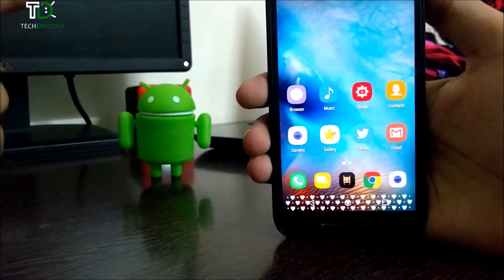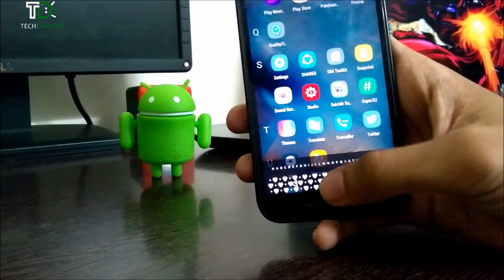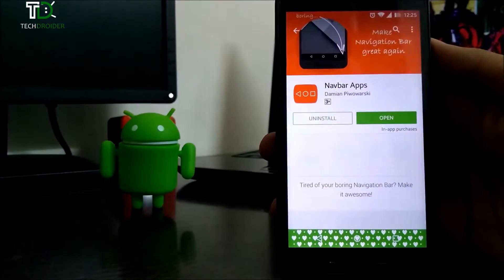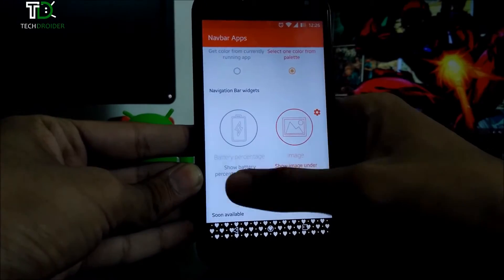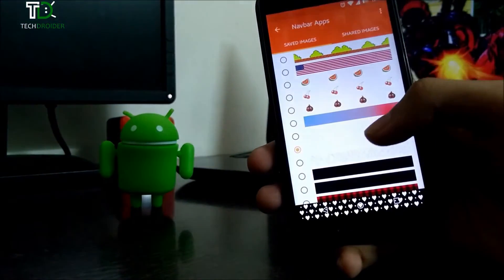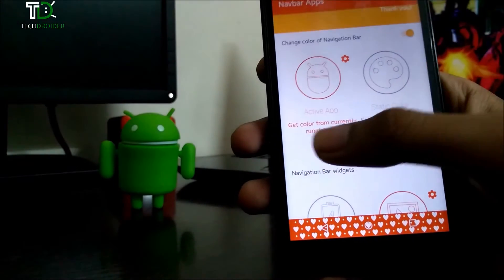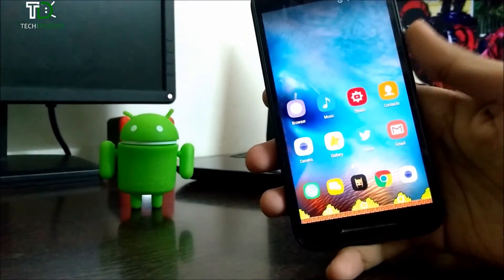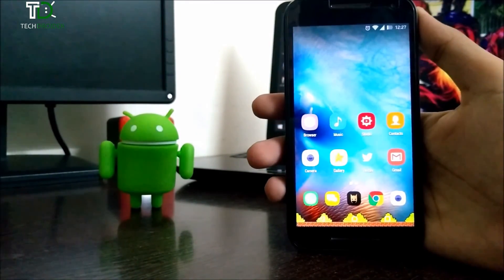Customize Your Android Navigation Bar (No Root)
You can now easily customize Android Navigation Bar on Lolllipop, Marshmallow or Nougat.

The app is free to download while the full version can be unlocked for a dollar. You can customize the nav bar to fit in with the color schemes of certain apps, and there's even support for custom widgets, like battery level icons